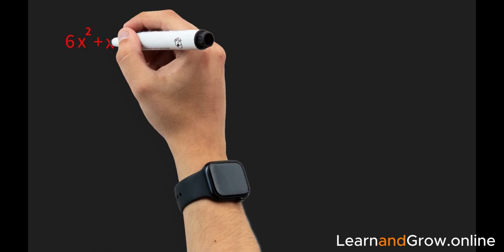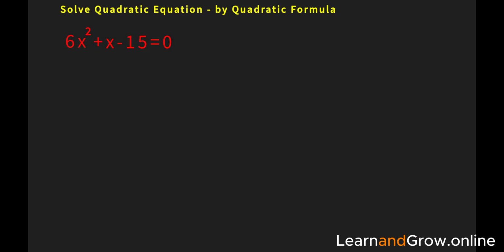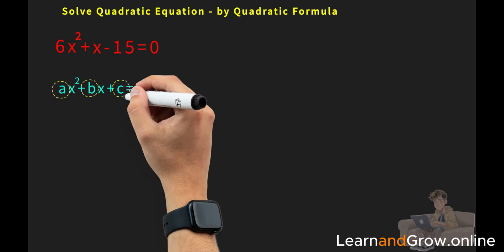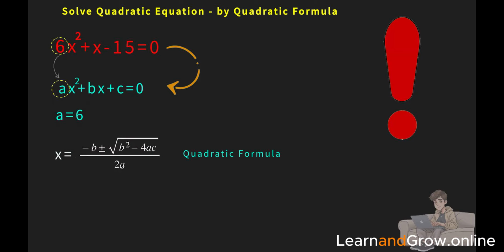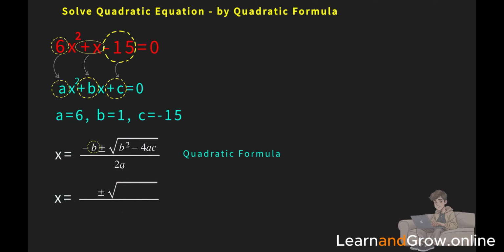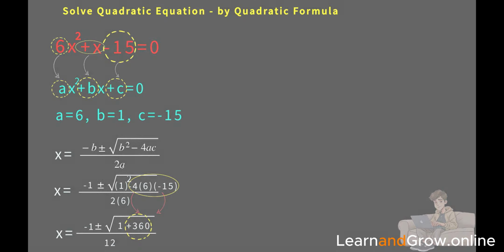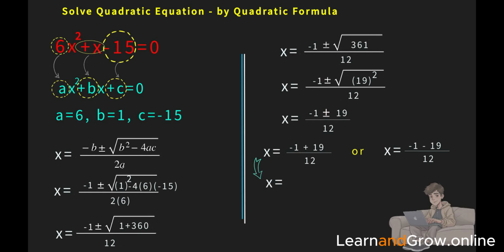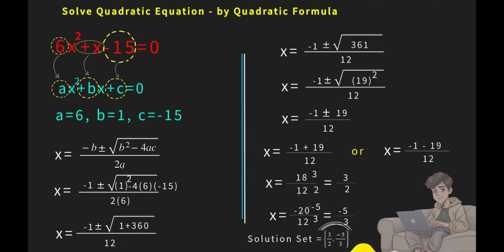Grade 11 & 12 Math: Solve Any Quadratic Equation Instantly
Quadratic Formula | Solve Quadratic Equation by Quadratic Formula | 4 Min Solution | Grade 11 n 12